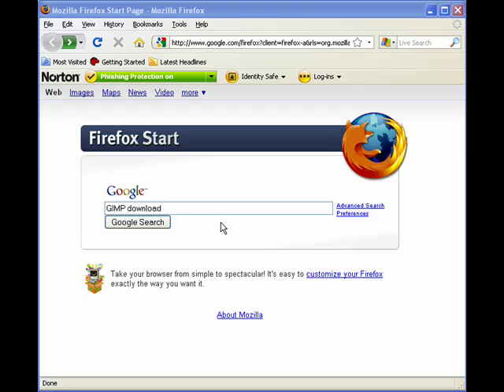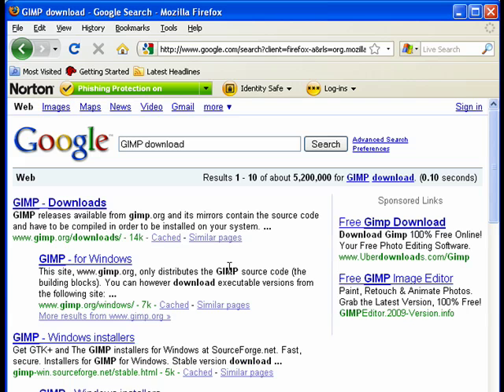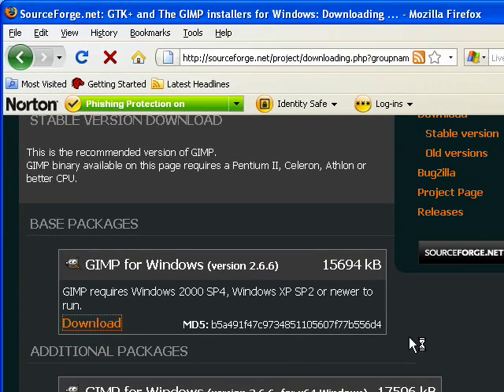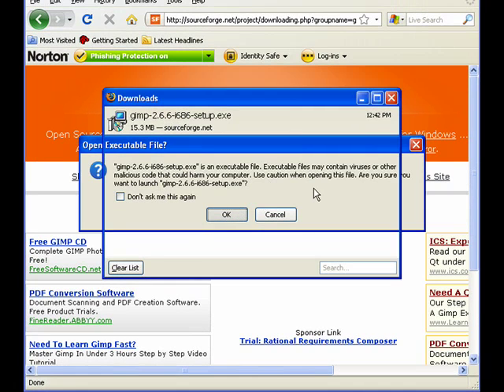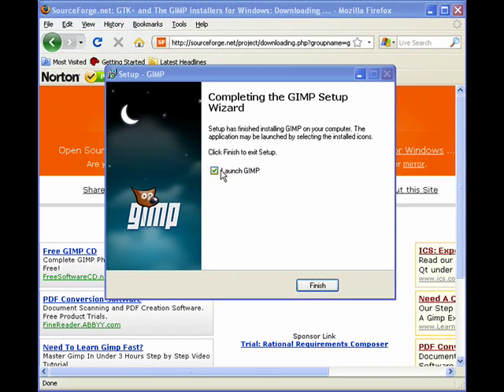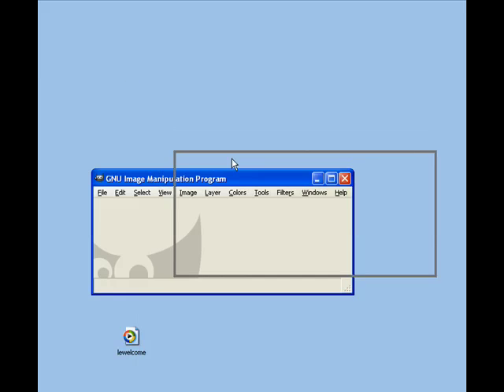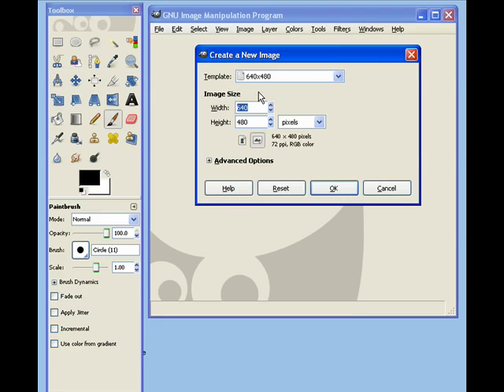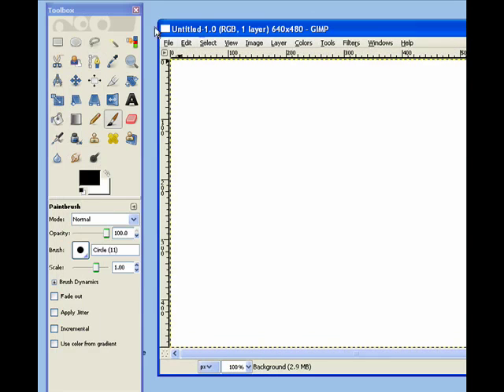GIMP for Windows - Download & Install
In this video I demonstrate the process of downloading and installing the GIMP for Windows.  If this doesn't work try this portable version